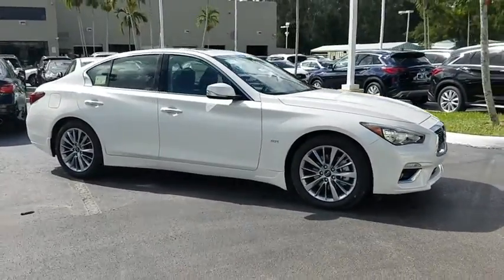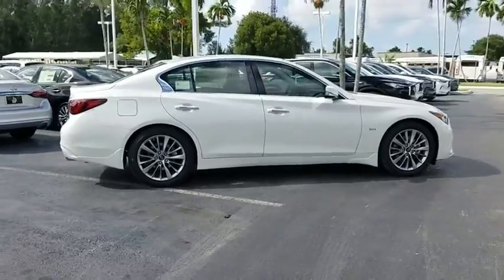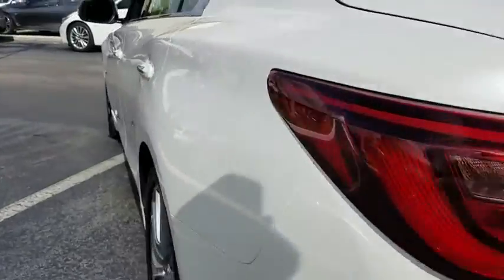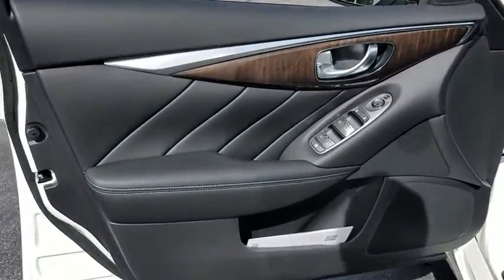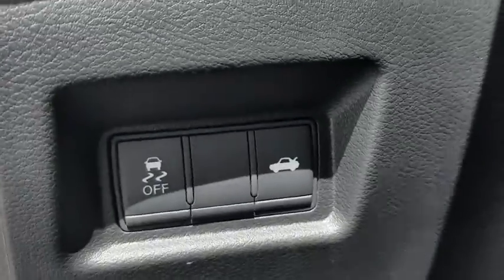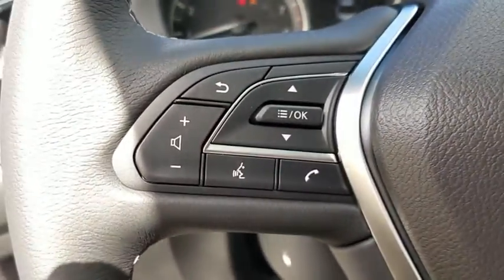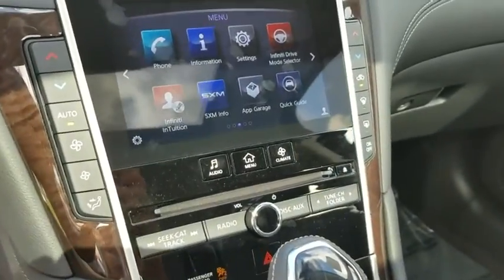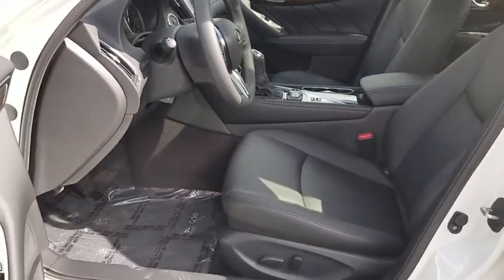2018 INFINITI Q50 Miami, Aventura, Fort Lauderdale, Broward, Miami Beach, FL MJM592240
Majestic White New 2018 INFINITI Q50 available in Miami, Florida at Warren Henry Infiniti. Servicing the Aventura, Fort Lauderdale, Broward, Miami Beach, FL area.
2018 INFINITI Q50 3.0t LUXE - Stock#: MJM592240 - VIN#: JN1EV7AP6JM592240